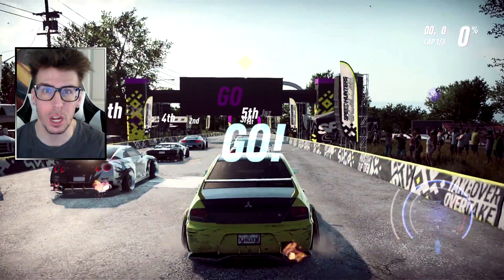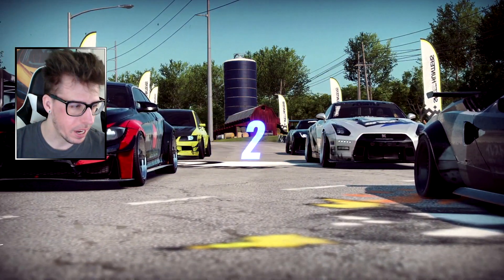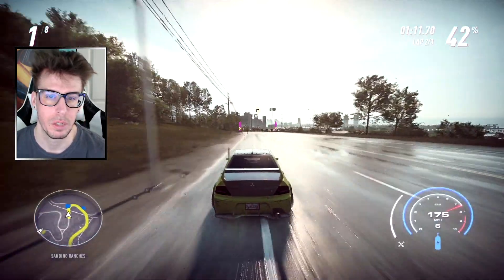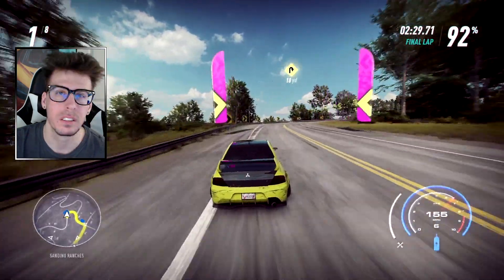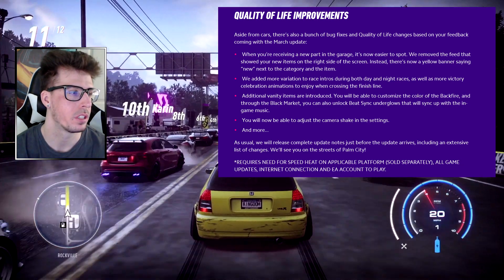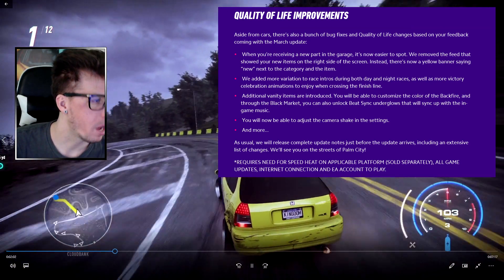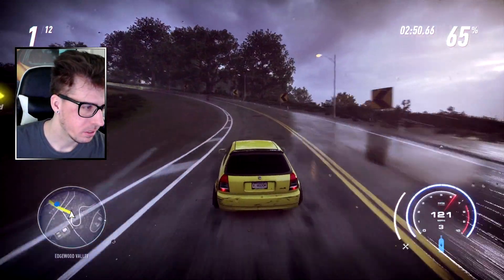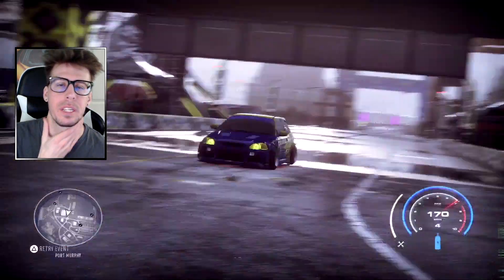WE FINALLY GET *FREE* DLC!! Black Market Update March 3rd, 2020 | Need For Speed Heat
We finally get a content update for Need For Speed Heat! This one is called the Black Market update. We get one new car and one I guess KS edition car we already have. The RX-8, S14, and 300ZX have all been leaked at some point. I discuss which one I think we will get first. We go over all of the details in this video! Enjoy!

*Maybe new races are free but car won't be*